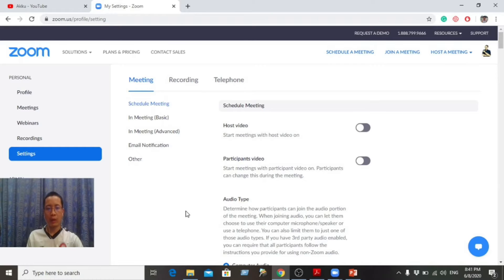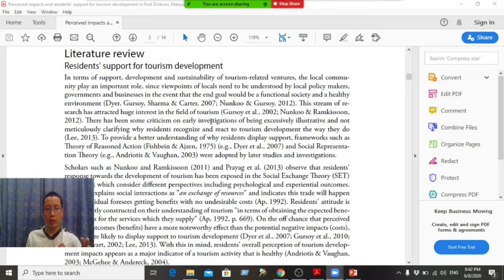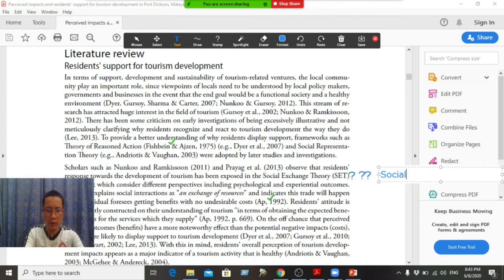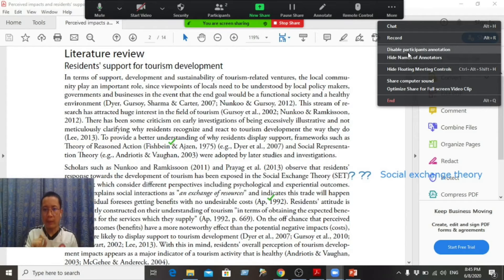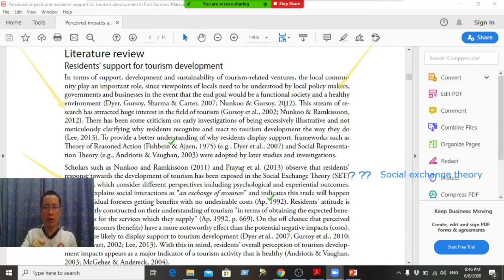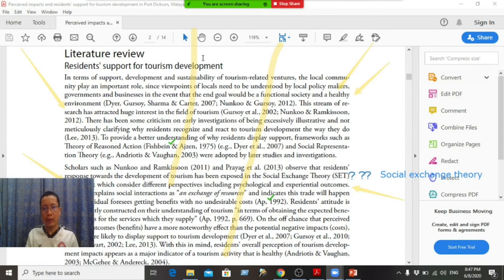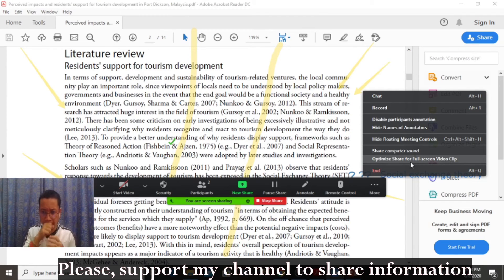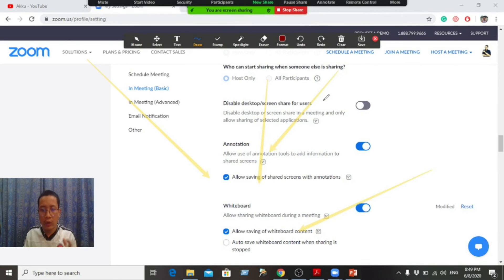Zoom tutorial 4: How to Annotate on Zoom using annotation tools (Zoom এ কিভাবে Annotate করবেন?)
Annotation refers to add notes or highlight important points in a document. This video explained how to annotate a document/source while sharing a screen. In here, the viewers will find how to annotate using the annotation tools. Besides, this video will also demonstrate some important control settings while annotating.

 (Annotation মানে হচ্ছে কোন ডকুমেন্ট এ অতিরিক্ত তথ্য/নোট সংযোজন করা এবং কোন গুরুত্বপূর্ণ পয়েন্ট হাইলাইট করা। এই ভিডিওতে Zoom এ স্ক্রিন শেয়ারিং এর সময় annotation টুলস গুলো ব্যাবহার করে কিভাবে কোন ডকুমেন্ট এ annotate করতে হয় তা বর্ণনা করা হয়েছে। পাশাপাশি, annotation এর ক্ষেত্রে কিছু গুরুত্বপূর্ণ কন্ট্রোল সেটিং সম্পর্কেও এই ভিডিওতে বলা হয়েছে।)

Zoom এর আগের তিনটি টিউটোরিয়াল পেতে নিচের লিংকগুলোতে ক্লিক করুন।

# Zoom Tutorial 2: How to share screen on Zoom in Bangla (Zoom এ স্ক্রিন কীভাবে শেয়ার করবেন)

# Zoom tutorial 3: How to Use the Whiteboard on Zoom in Bangla (Zoom এ Whiteboard এর ব্যবহার)